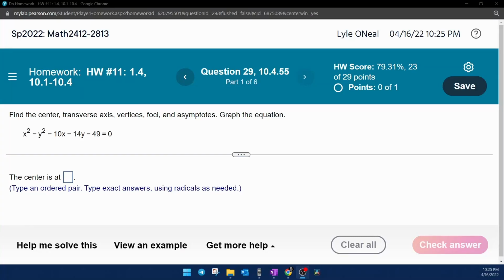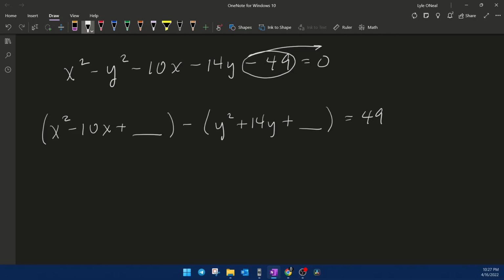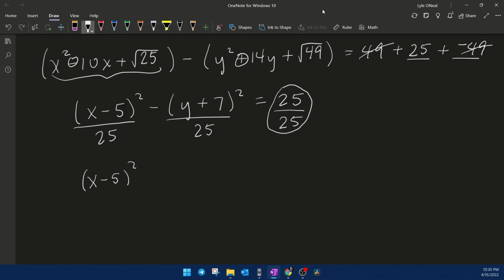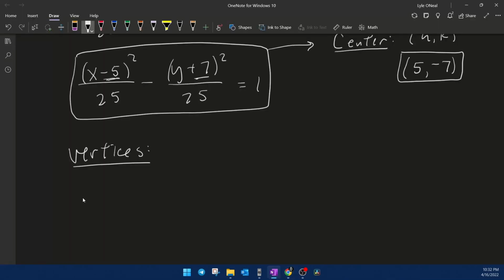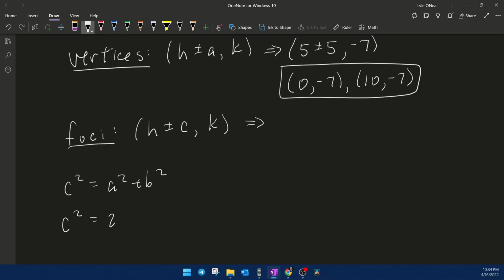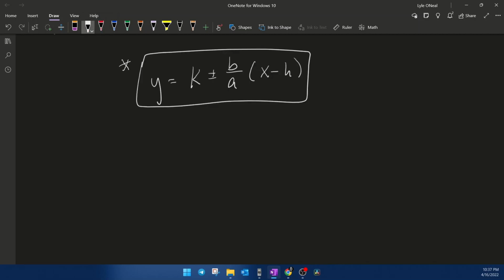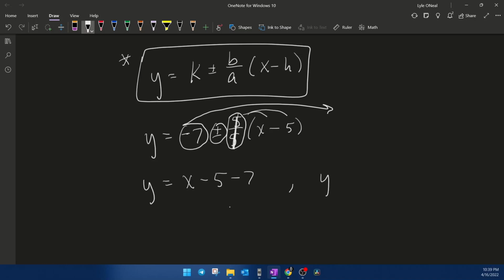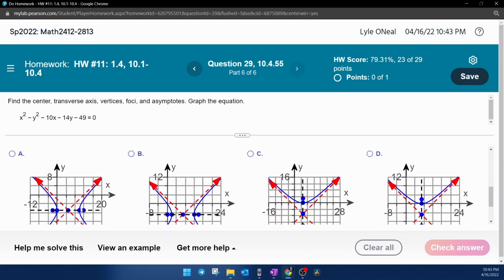Precalculus - HW#7 Question #29 - MyLab Math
Find the​ center, transverse​ axis, vertices,​ foci, asymptotes, and graph of a hyperbola given its equation in general form.